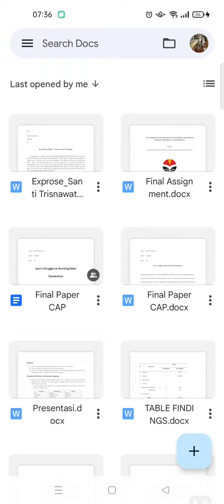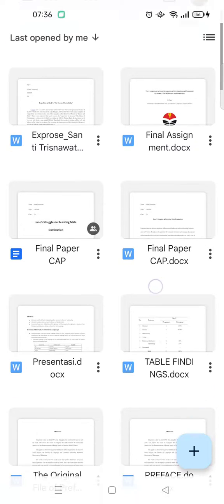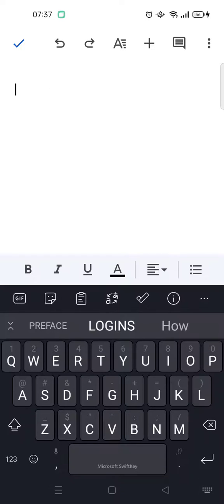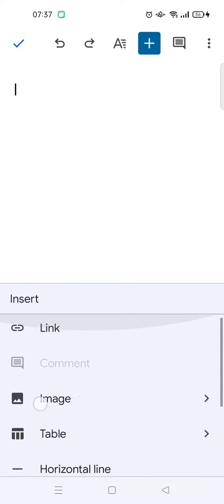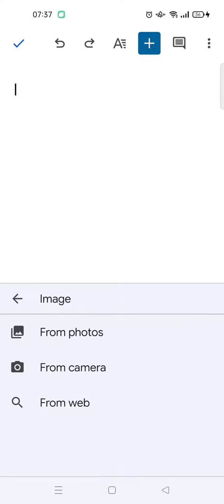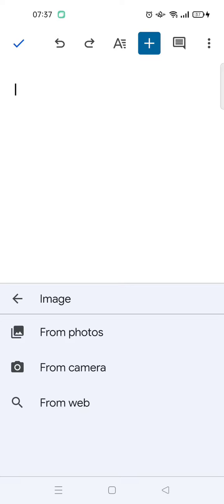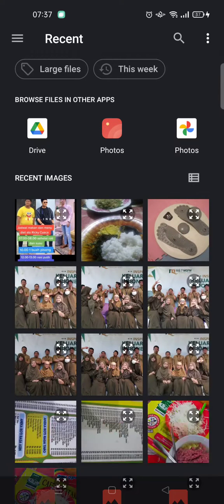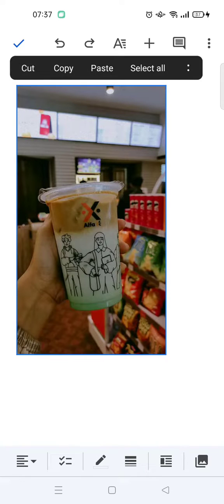How to Insert Image on Google Docs Mobile NEW UPDATE August 2022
Hi guys, here is how to insert image on Google Docs mobile version